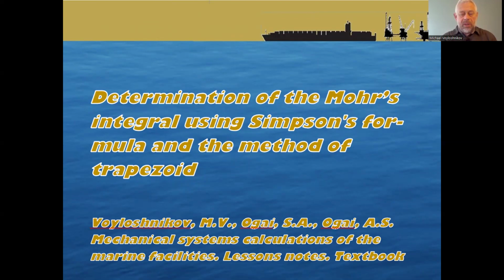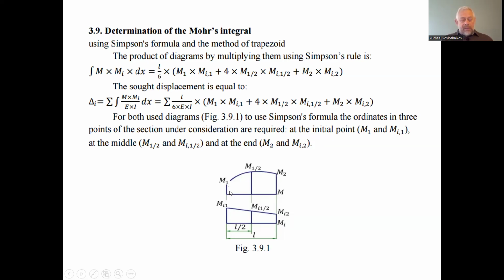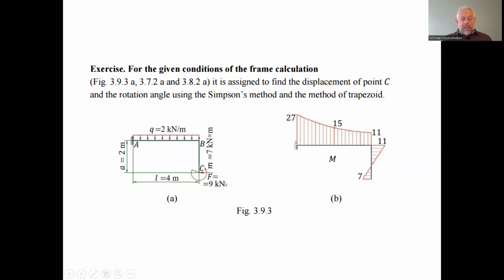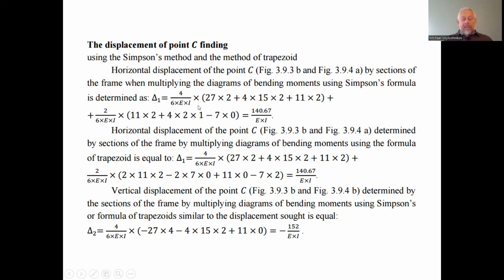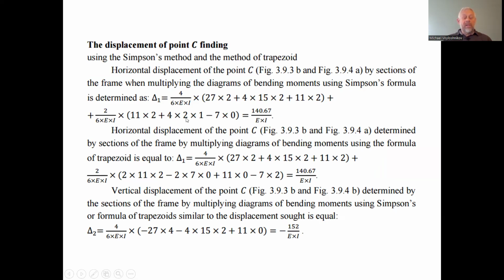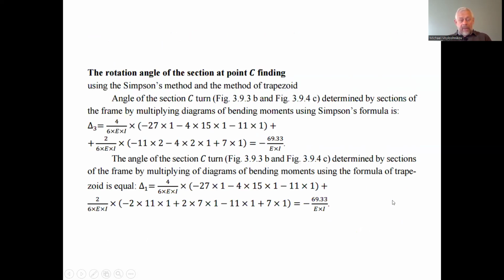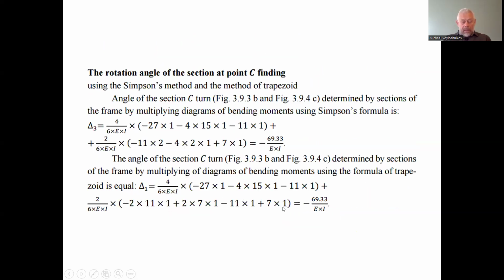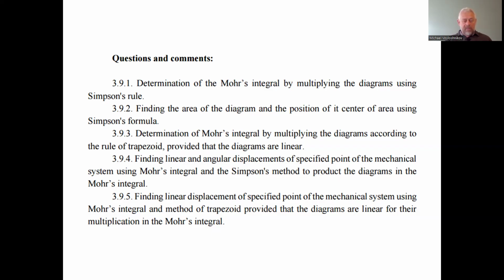3 9 Determination of the Mohr’s integral using Simpson's formula 8 p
3.9. Determination of the Mohr’s integral using Simpson's formula and the method of trapezoid [Michael Voyloshnikov, Sergei Ogai, Alexey Ogai. Mechanical systems calculations of the marine facilities. Lessons notes]